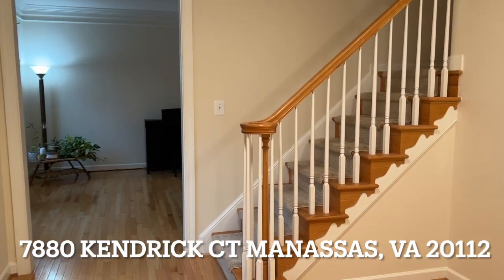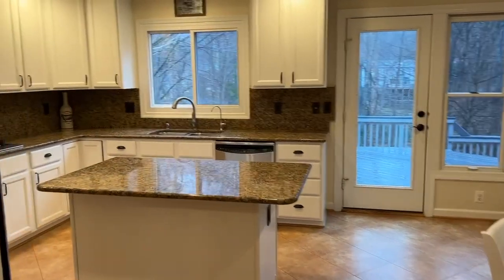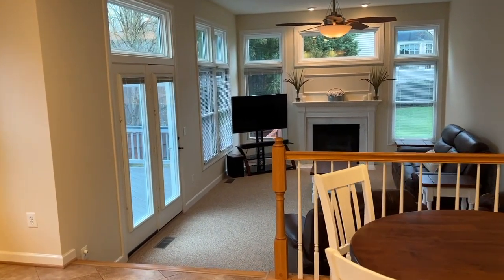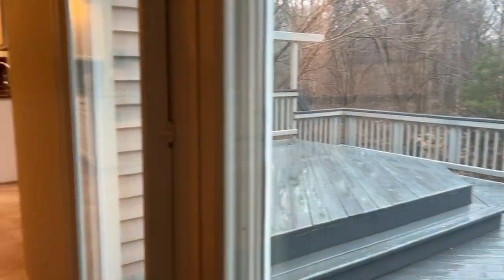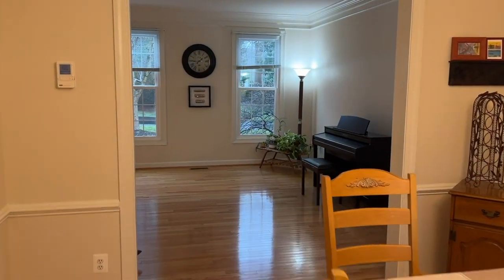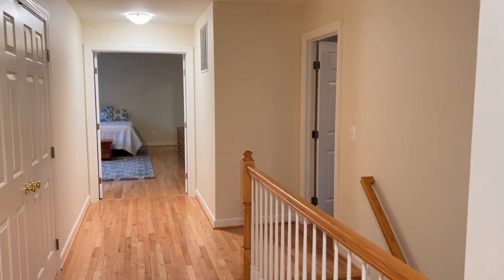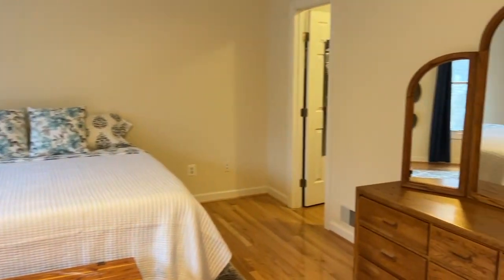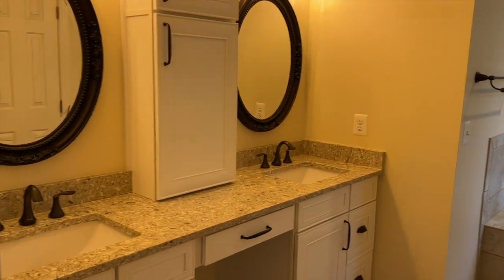Kendrick Video Tour